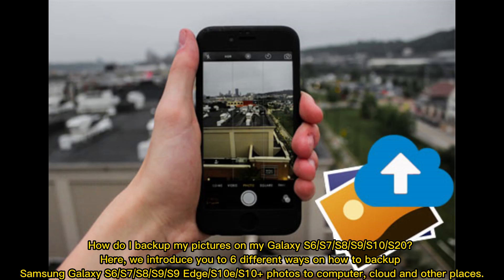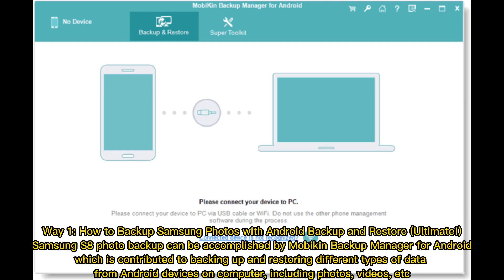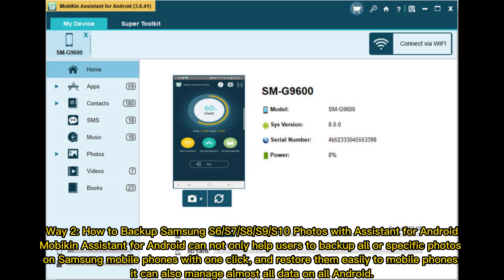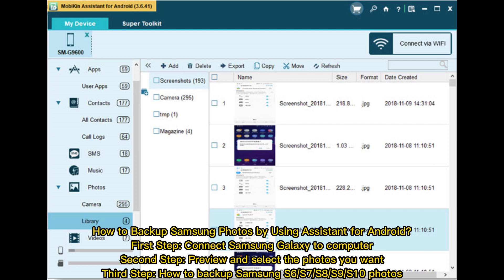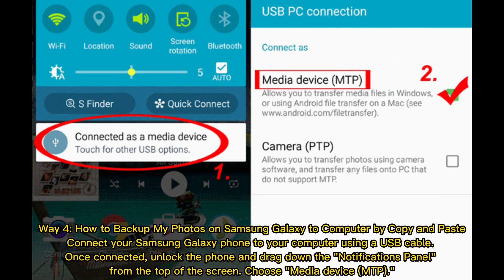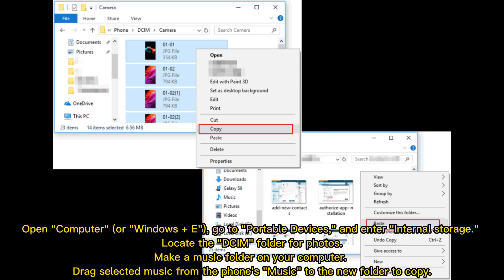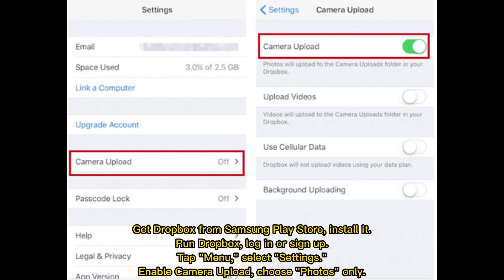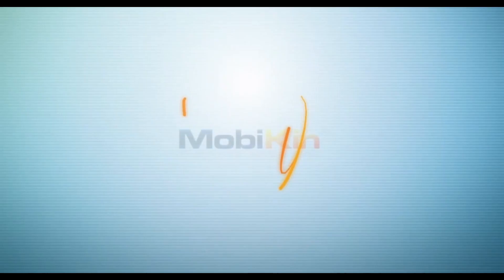[6 Ways] How to Backup Samsung S20/S10/S9/S8/S7/S6 Photos Easily & Safely?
This video shows you several ways for Samsung backup photos. You can learn more details about how to backup photos on Samsung Galaxy S20/S10/S9/S9+/S8/S8+/S7/S7 Edge/S6/S6 Edge, Galaxy Note from the post.

00:00 Start
00:23 Way 1: How to Backup Samsung Photos with Android Backup and Restore
00:57 Way 2: How to Backup Samsung S6/S7/S8/S9/S10 Photos with Assistant for Android
01:38 Way 3: Samsung Galaxy S7/S8/S9/S10 Backup Photos via Samsung Kies
01:55 Way 4: How to Backup My Photos on Samsung Galaxy to Computer by Copy and Paste
02:32 Way 5: Samsung Backup Photos to Cloud (Samsung Cloud, Dropbox)
03:06 Way 6: How to Backup Photos on Samsung Galaxy with Google Account